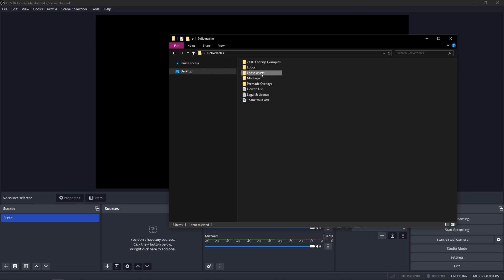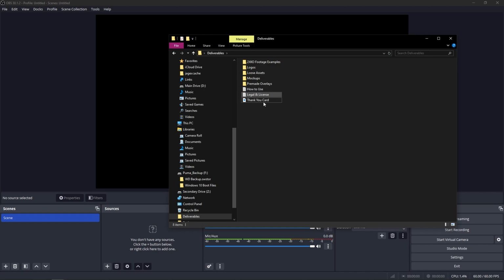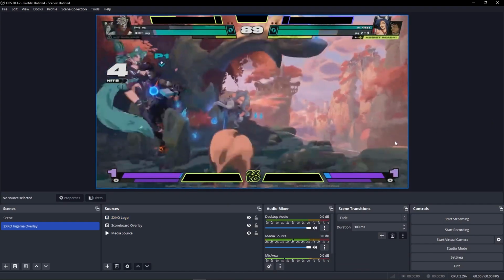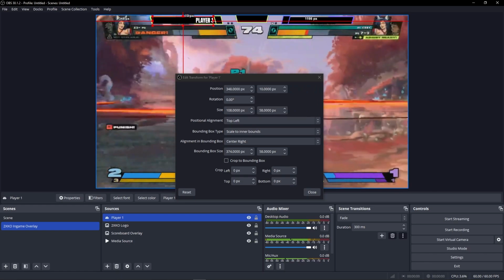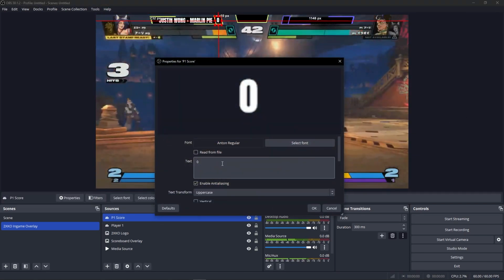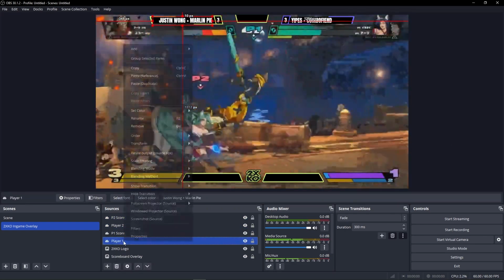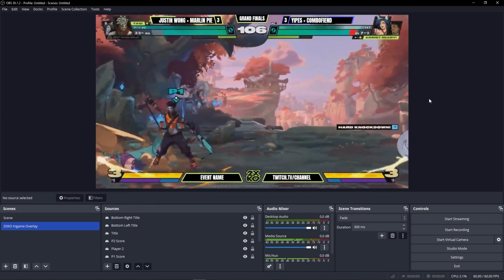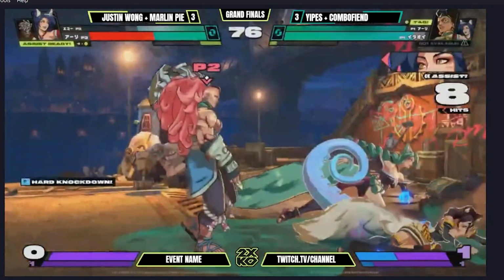How to Install Your Fighting Game Scoreboard Overlay in OBS! [2XKO]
Learn How to Install Your Fighting Game Scoreboard Overlay in OBS 2024 for 2XKO, Riot Game's NEW fighting game! In this video I will cover all the simple steps you'll need to take once you purchase my FGC overlay (or any fighting game scoreboard overlay), and try to set up your own fighting game scoreboard scene.
You'll also Learn how to customize your text in OBS, to fit your text within the graphics without breaking out the bounding boxes. You'll also learn how to edit your scores on your FGC scoreboard in real-time. BONUS at the end!!!

🥰 Is there another game that you need a scoreboard overlay tutorial for? I try to answer everyone and appreciate your feedback!

⏲️ TIMESTAMPS
00:00 2XKO Overlays ON SALE!!
0:21 Bundle Items Breakdown
2:22 How to Install FIghting Game Overlay in OBS
4:00 Add Custom Editable Names and Scores to Your Overlay
4:52 Secret Tech
7:52 Add Round Title and Subheaders
9:25 Bonus - SICK Scoreboard Formatting
11:02 Thanks so much!

2XKO is a NEW 2v2 Tag Fighter made by Riot Games, coming out in 2025. This channel will be focused on 2XKO content when it releases! You will see a variety of videos focused on being educational, but entertaining! We show the Best Comps, 2XKO Gameplay, 2XKO Character Reveal, Funny 2XKO Videos, Ranked Climbs, Meta Builds, Tier Lists and informational Guides on all things 2XKO.